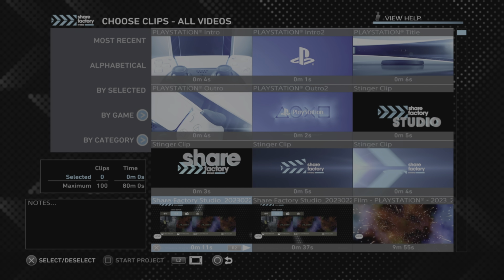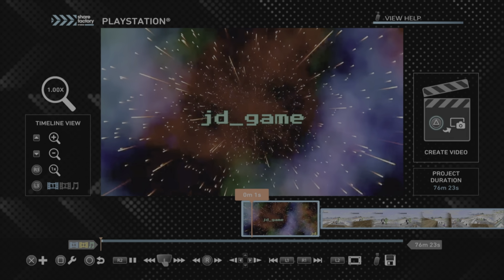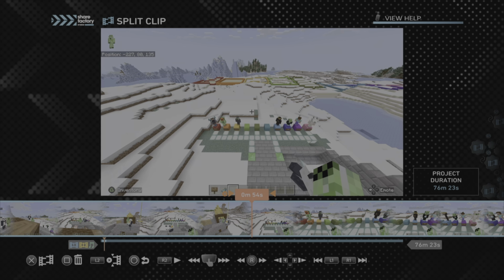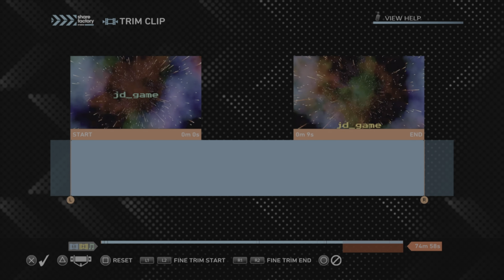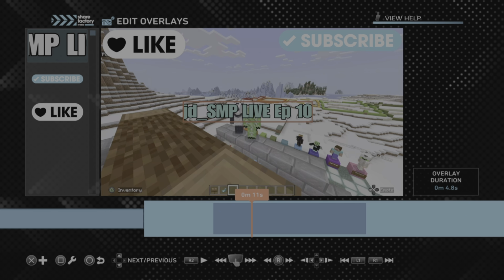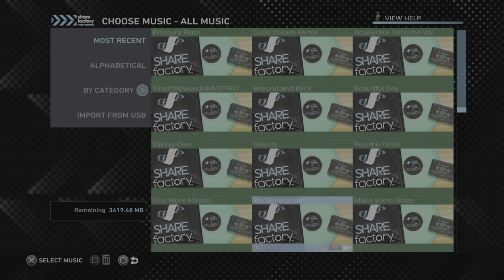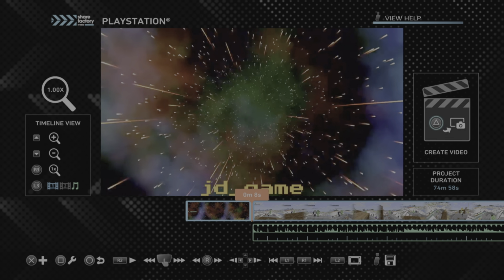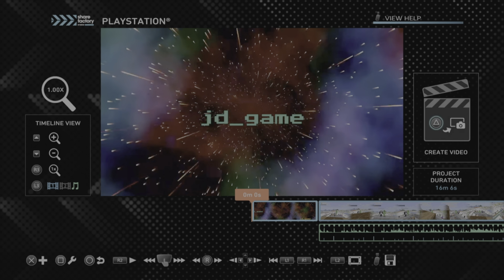BEGINNERS GUIDE on how to use SHAREFACTORY to edit videos | PS5 Edition!